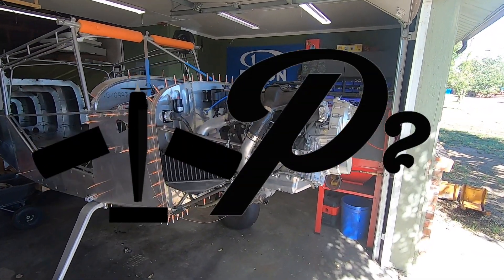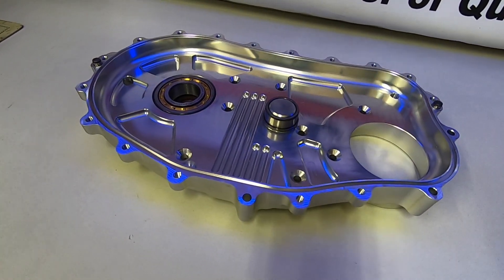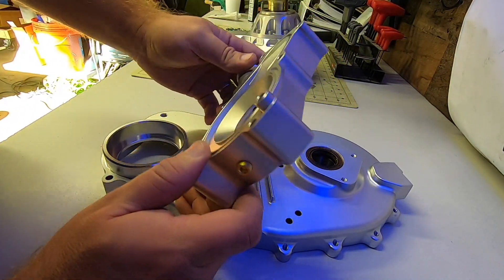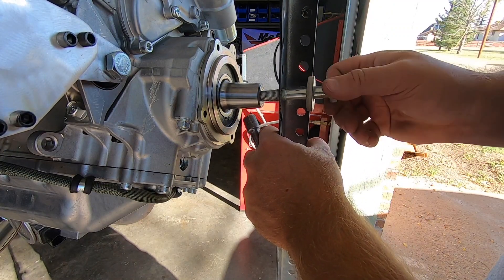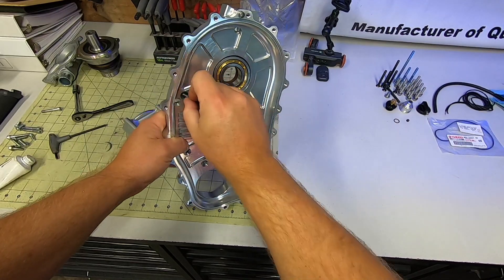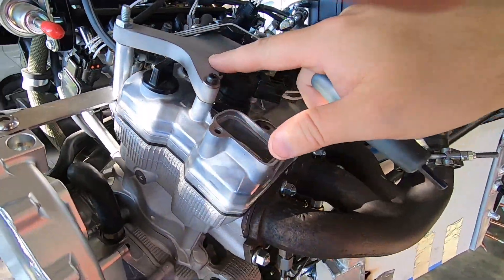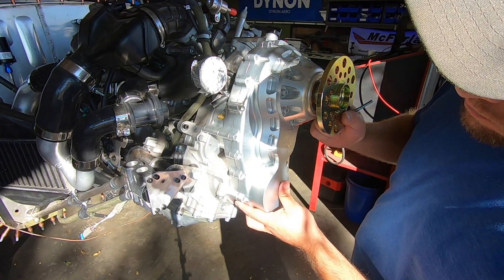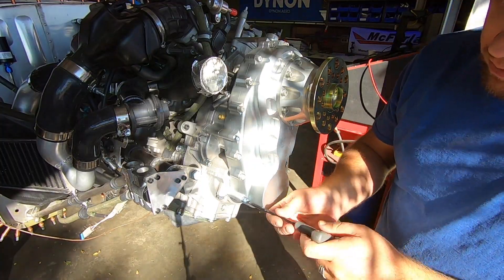SkyTrax Reduction Drive on the Turbo Yamaha Rans S21 EP37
Test fit of the new Skytrax gearbox for the 3 cylinder Yamaha series. It fits up good on my Yamaha 998 turbo powered Rans S21 project!

Links to other tools and products commonly used on this channel are listed below